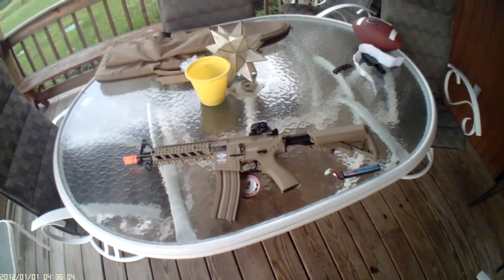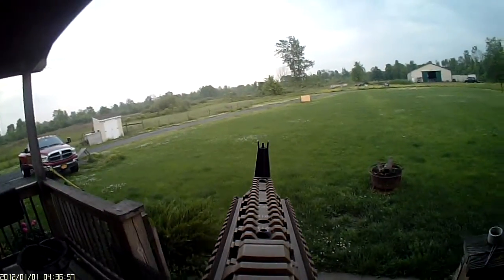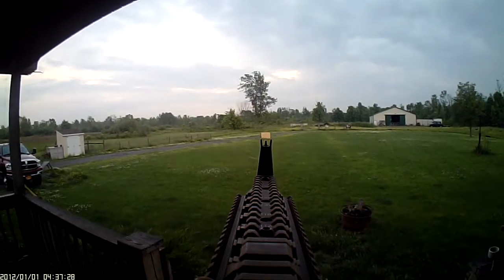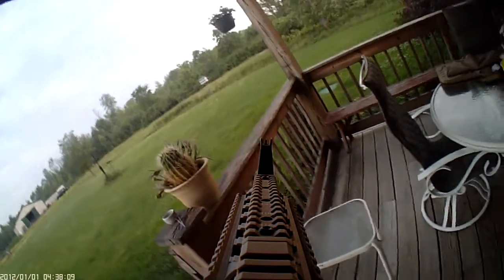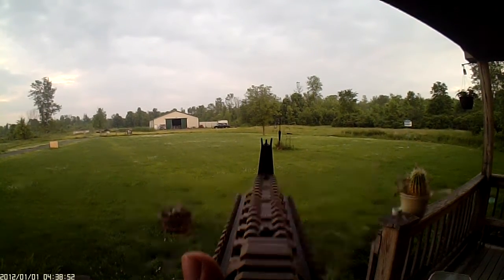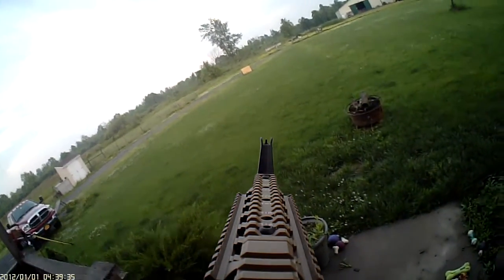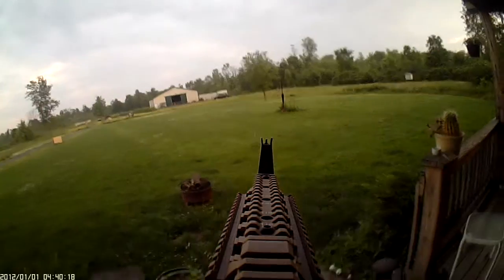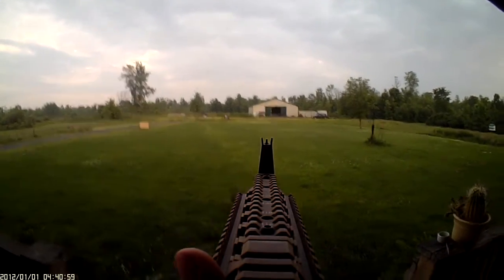G&G Combat Machine Raider TAN Airsoft M4